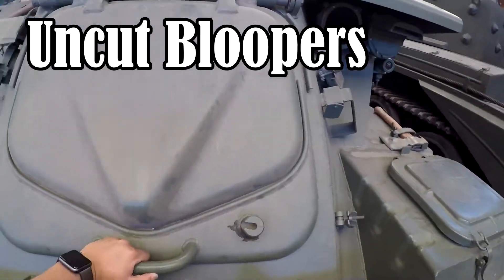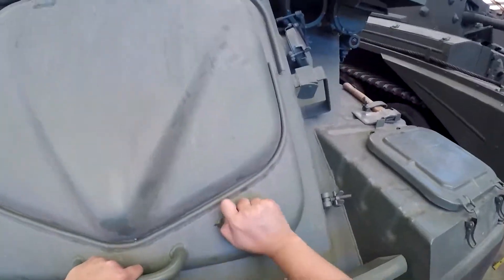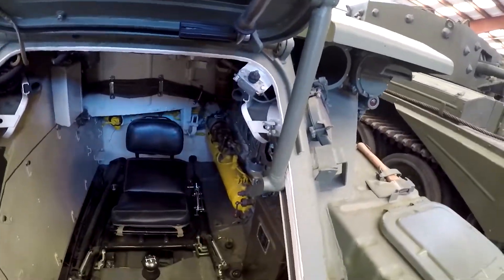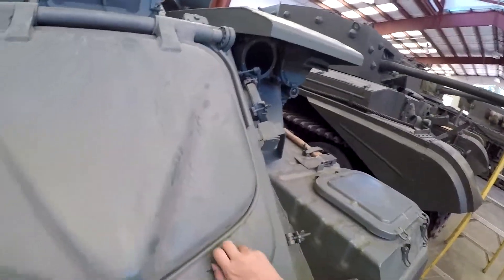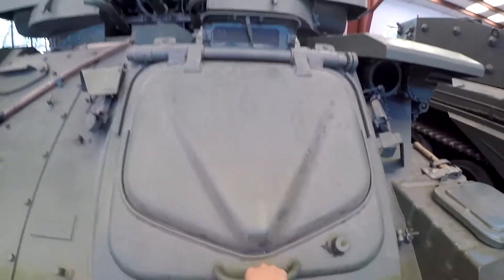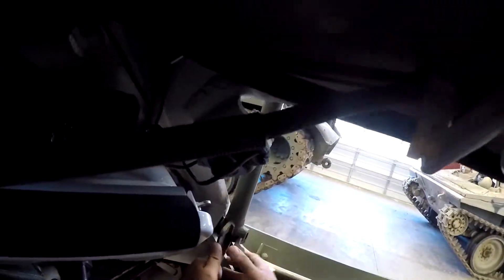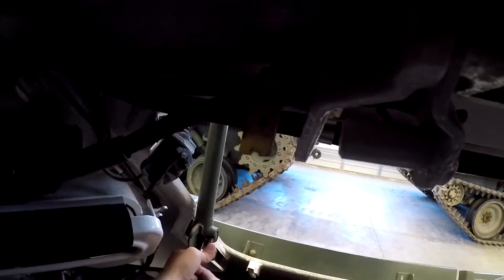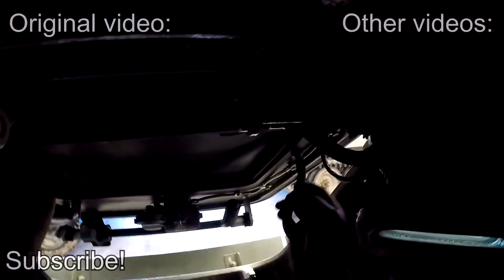Getting Inside | ZSU-23-4 "SHILKA" BLOOPERS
Messed up in filming on the way.

It's not like I rehearse while doing this.

Still filmed with Go Pro Hero 5.